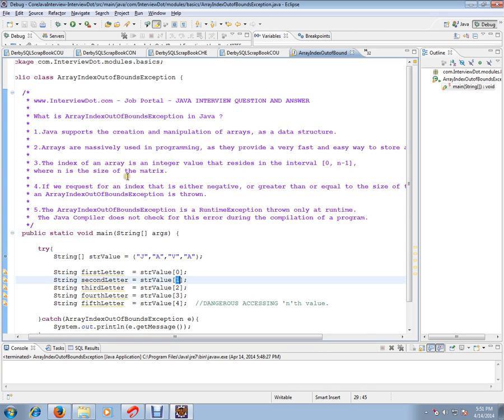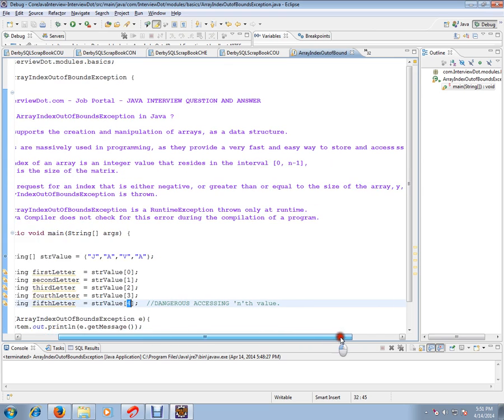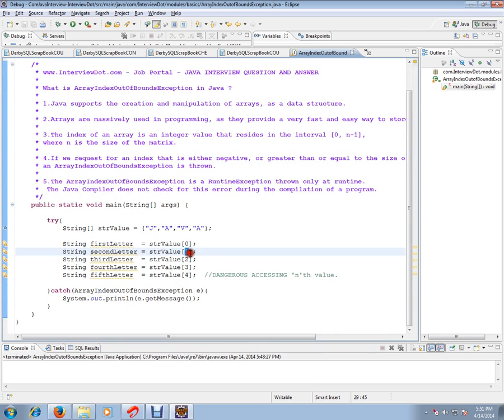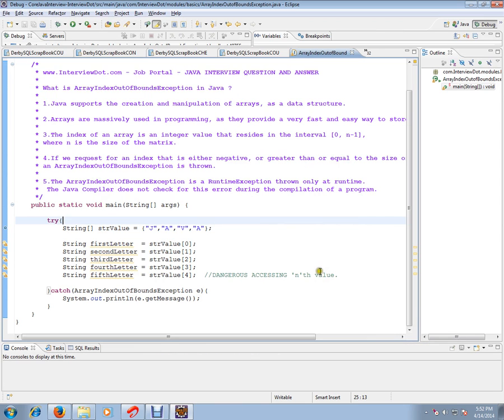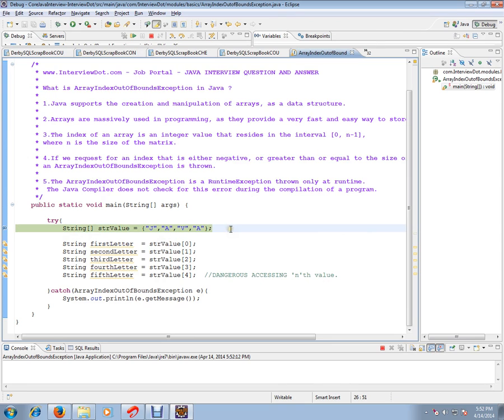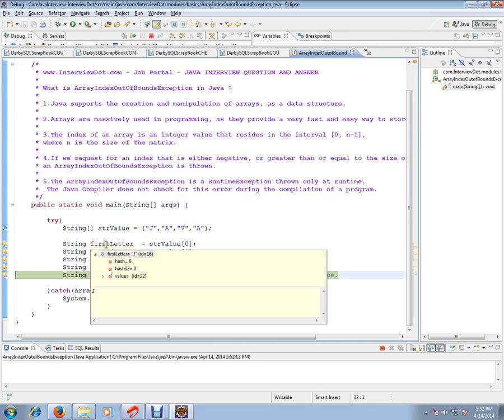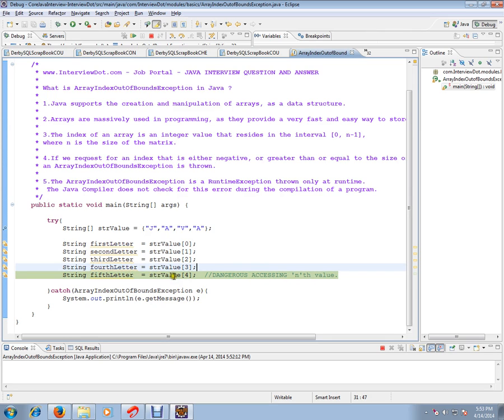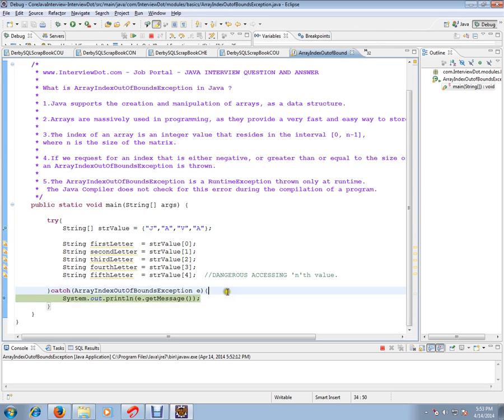What is ArrayIndexOutOfBoundsException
to get notifications. What is ArrayIndexOutOfBoundsException